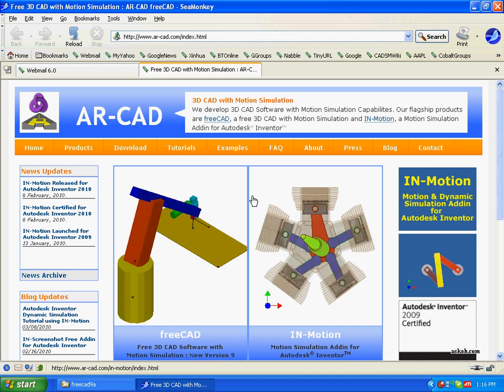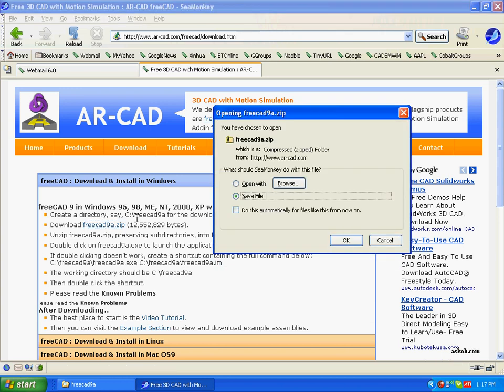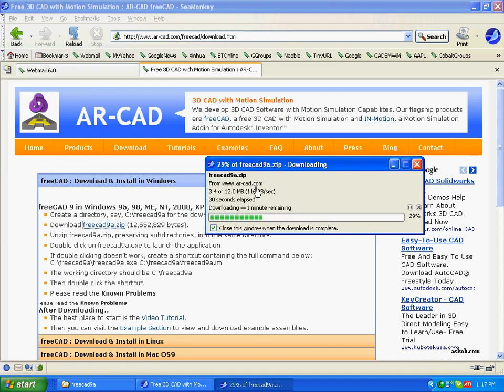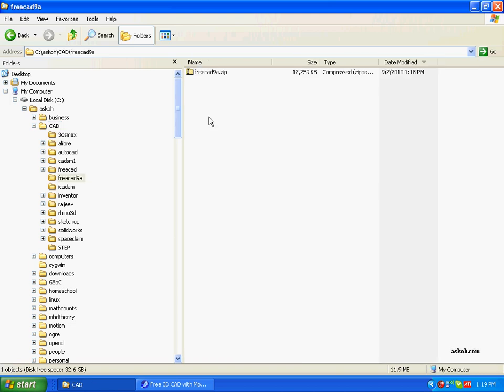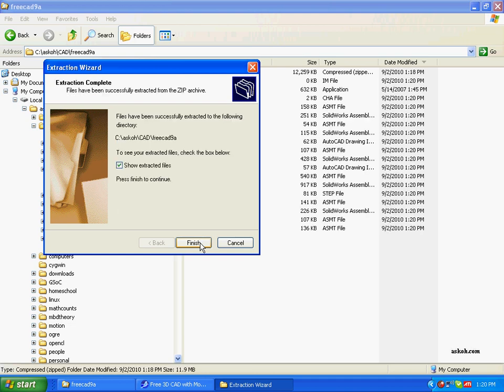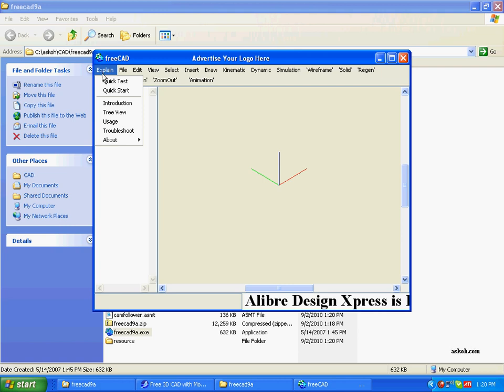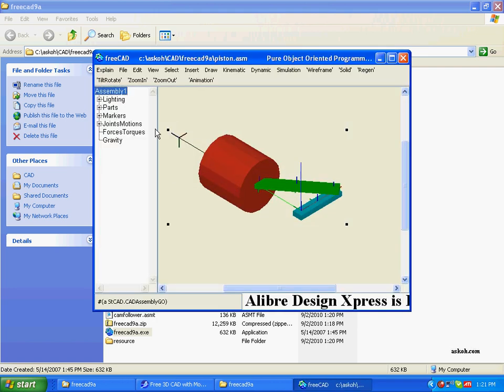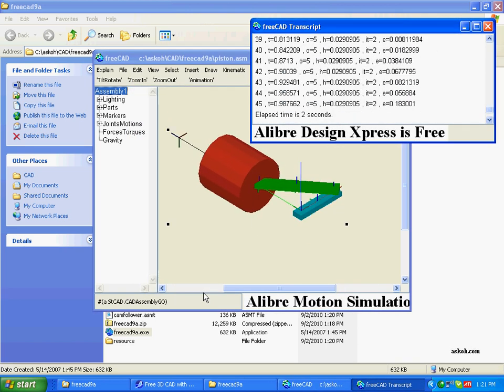How to install freeCAD Motion.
How to download, unzip and run freeCAD for the first time in Windows.